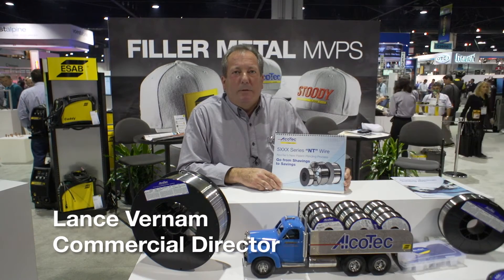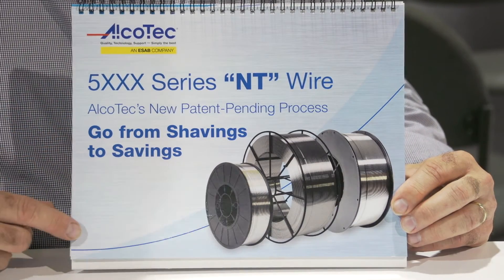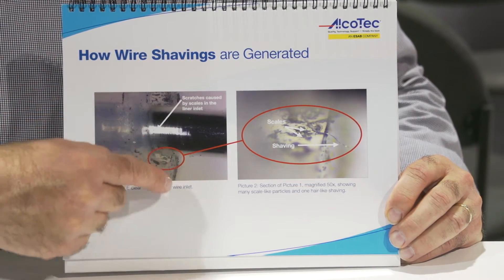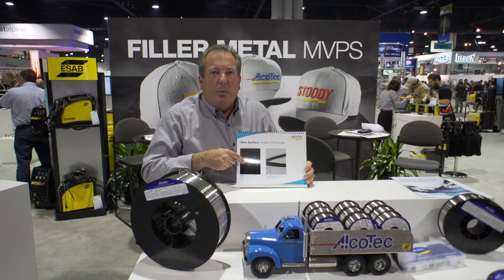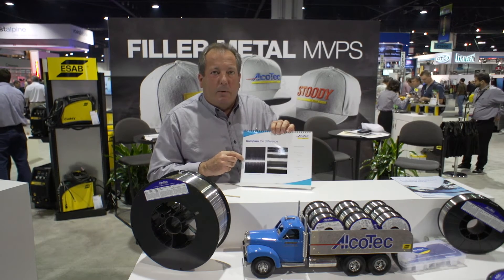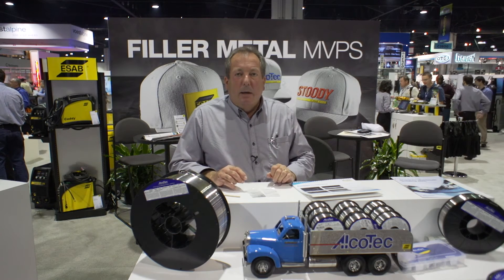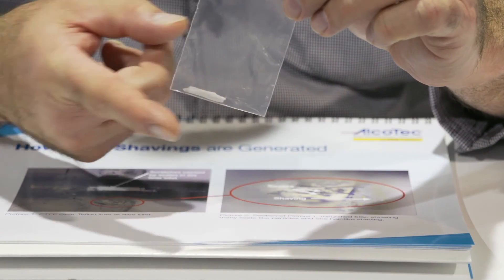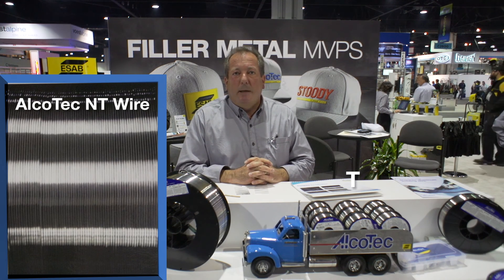AlcoTec NT 5XXX Wire - Go from Shavings to Savings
Learn how the New Technology to manufacture this wire eliminates shavings and the associated problems.